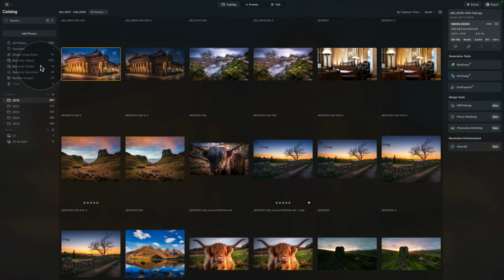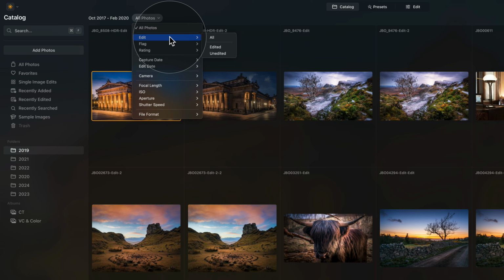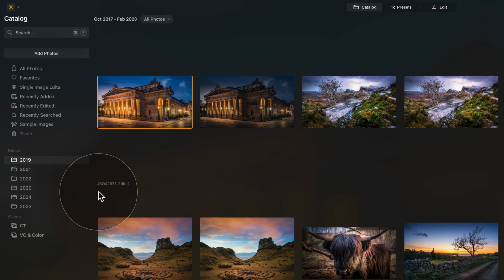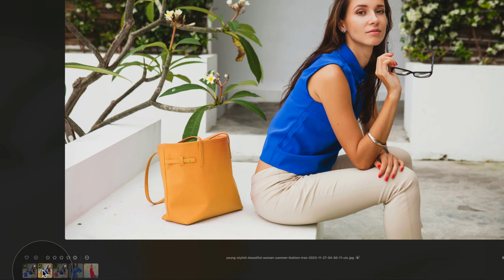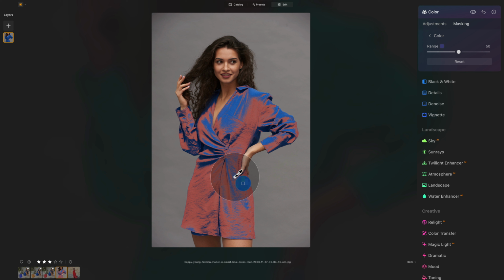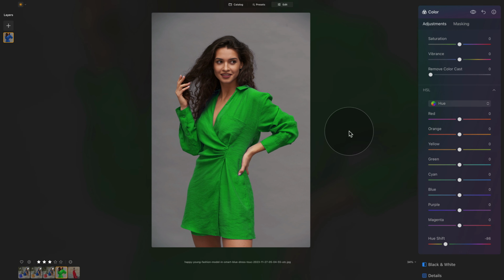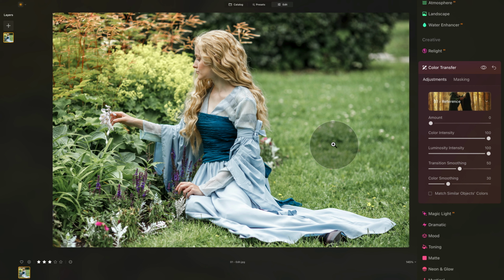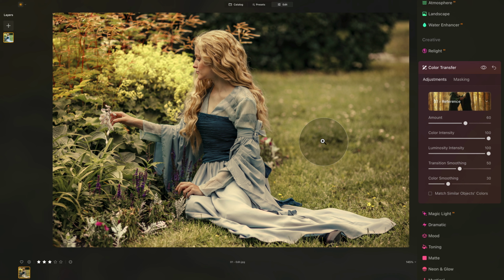Luminar NEO Fall Upgrade: First Look & Powerful New Features!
Skylum is set to launch its major Luminar NEO Fall Upgrade this October, and it’s loaded with powerful enhancements! From cutting-edge generative AI tools to highly-requested features from the Luminar community, this update is designed to revolutionize your editing experience.

In this hands-on video, we’ll explore all the latest updates and dive deep into the new tools and improvements you won’t want to miss. Get ready to take your creativity to the next level!

In this video:

00:00 Start
00:09 Luminar NEO Big Fall Update
00:38 Smart Search
03:46 Improved Catalog Navigation
07:44 Generative Tools Upgrade
08:25 Filmstrip Feature
09:38 Virtual Copy
10:55 Color Masking
16:00 Autumn Bundle
17:00 Color Transfer Tool

Luminar NEO | Luminar | Skylum | Luminar Tutorials | Preset Bundle | Clever Photographer | Update 1.21.0 | Jakub Bors